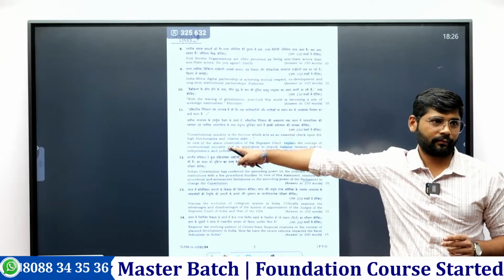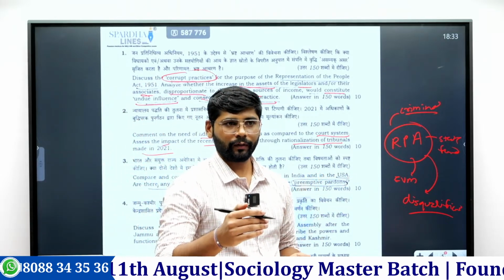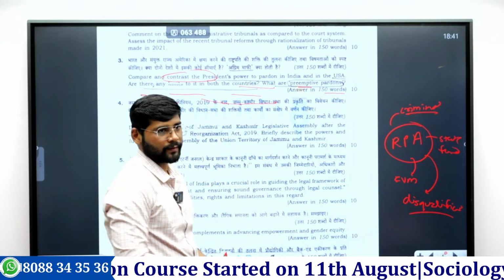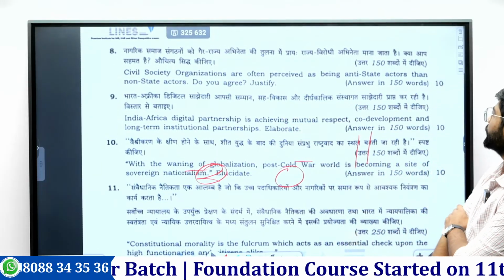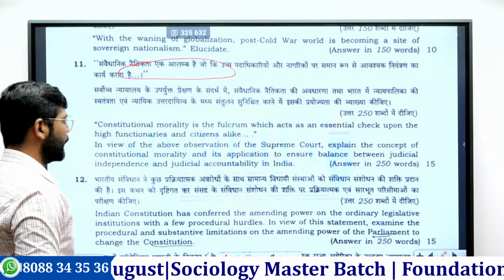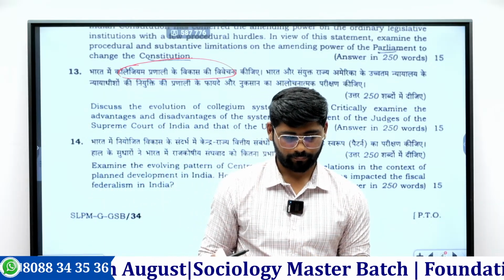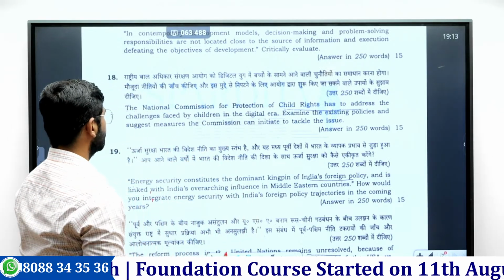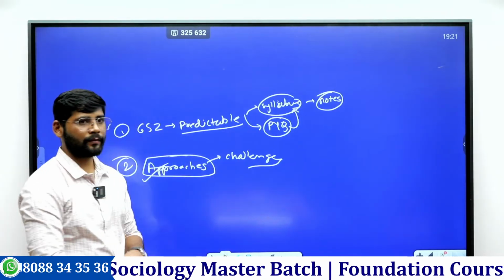UPSC CSE MAINS 2025: GS 2 Paper analysis, discussion & strategy building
Join us for a live discussion on UPSC CSE GS Paper 2, where I will share my personal strategy and insights that helped me score 104 marks in this paper.

Together, we’ll analyze past year trends, important topics, and answer-writing techniques to maximize your score.

📌 Key Takeaways:
✅Understanding the GS-2 syllabus & question pattern
✅Section-wise analysis (Polity, Governance, International Relations, Social Justice)
✅How to use constitutional articles, committees & reports effectively
✅Smart integration of current affairs in answers
✅Common mistakes and how to avoid them
✅Live Q&A with aspirants

This session is designed for UPSC 2025–26 aspirants who want to strengthen their GS-2 preparation with practical strategies that actually work.